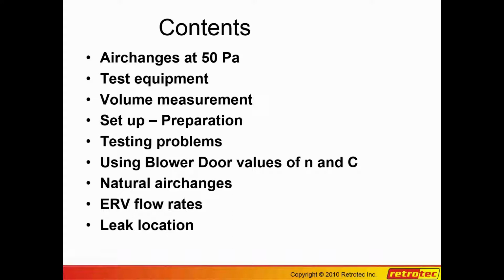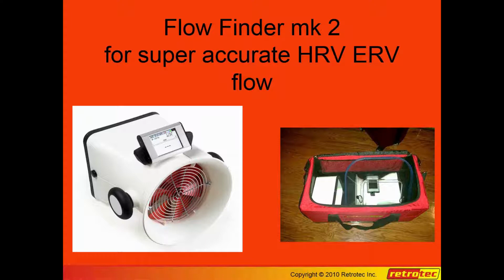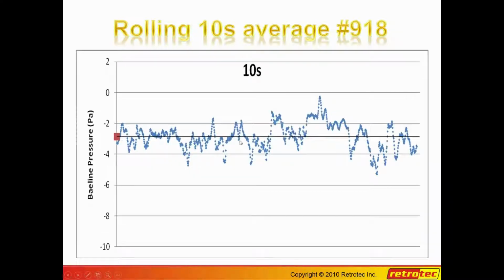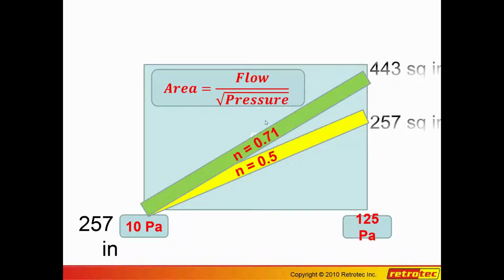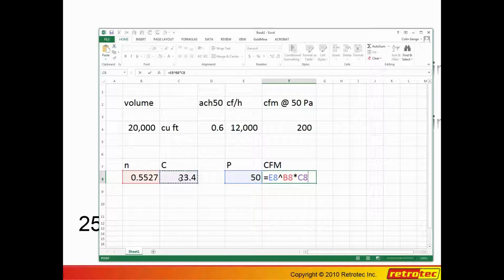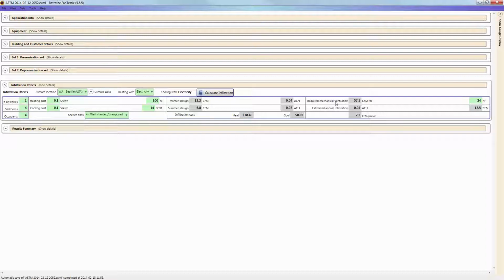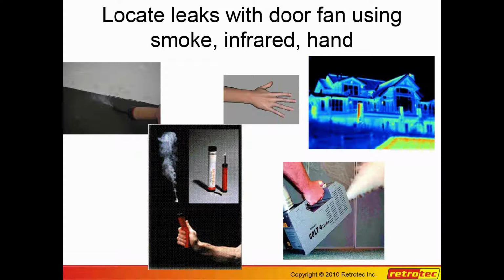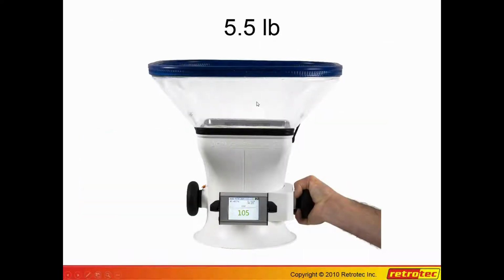Passive House Testing Webinar (Feb 13, 2014)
We covered:

- Measuring air leakage in a tight house;
- New passive house testing equipment;
- Powered flow hoods for accurate measurement of HRV ERV flow rates;